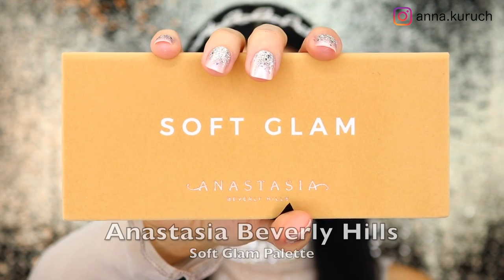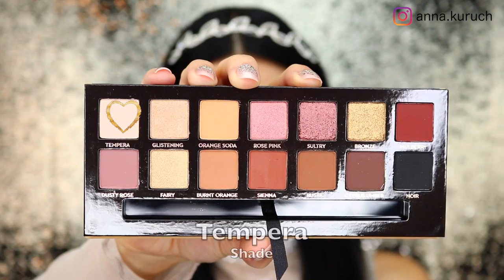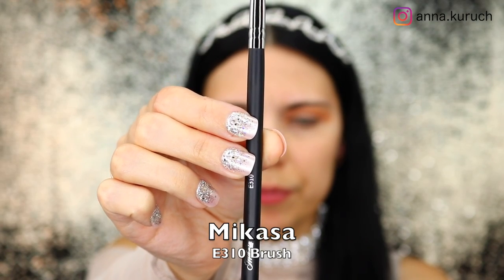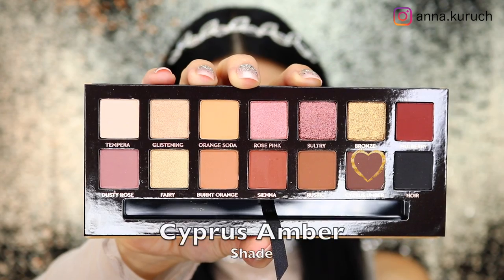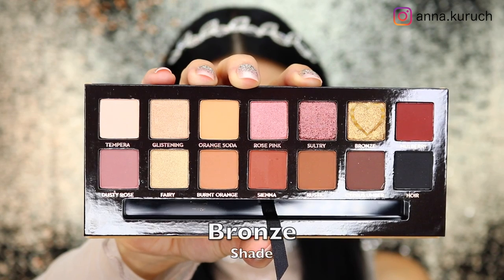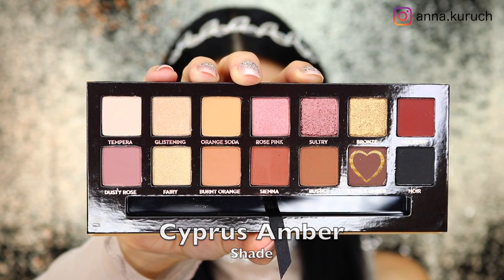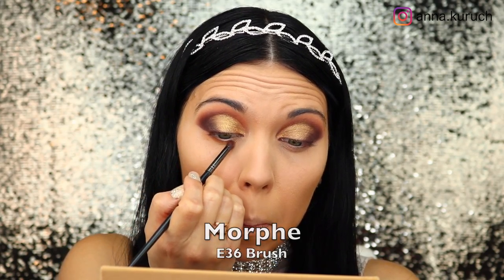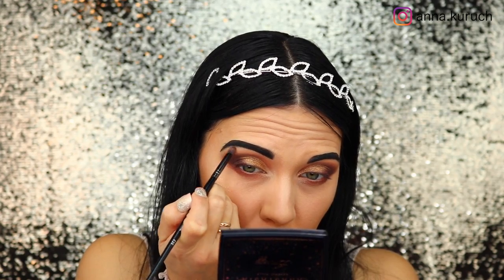BRONZE GOLD SMOKEY EYES: ABH SOFT GLAM and AMREZY HIGHLIGHTER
In today’s video I will be showing you how I created this BRONZE GOLD SMOKEY eye makeup look using new SOFT GLAM palette by Anastasia Beverly Hills palette. I also used AMREZY highlighter in my inner corners. I really hope that you liked this look!

Products used:
Beautyblender Original
Too Faced Born This Way Setting Powder
Mikasa Brushes E330, E310, E240, E200,
Nivea 3-in-1 Refreshing Cleansing Wipes
Morphe E36 Brush
Revlon Colorstay Skinny Liquid Eyeliner
Too Faced Better Than Sex Mascara
Kiss Lash Couture Faux Mink Lashes in Gala